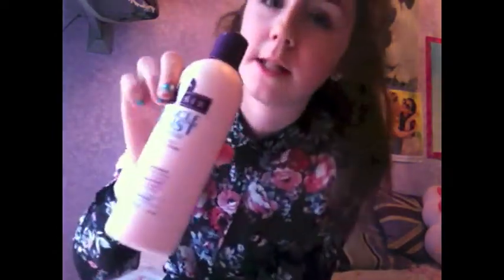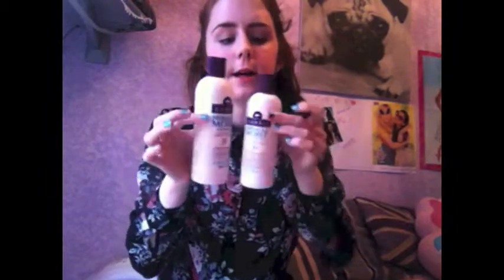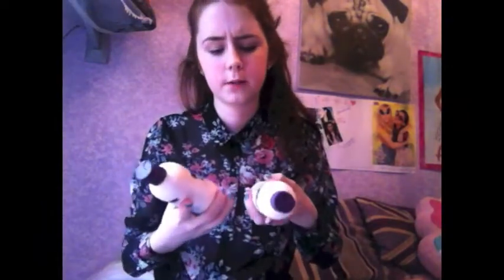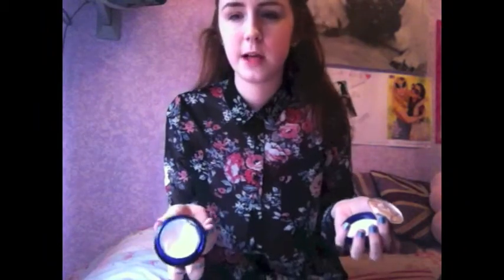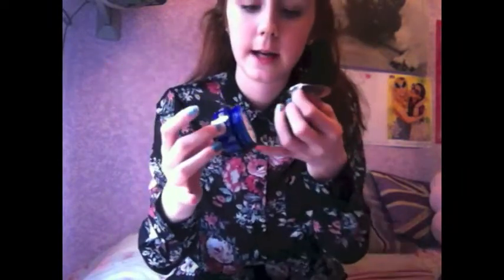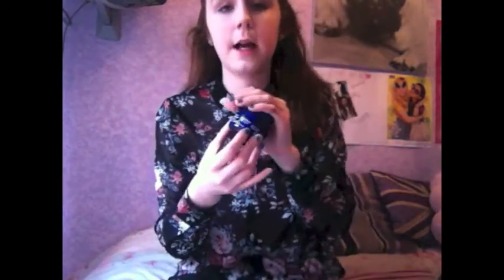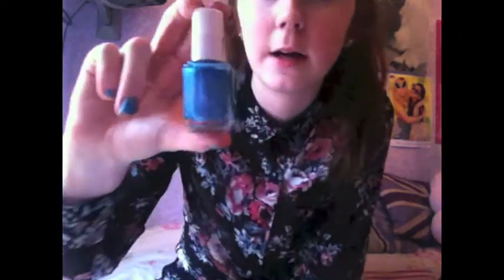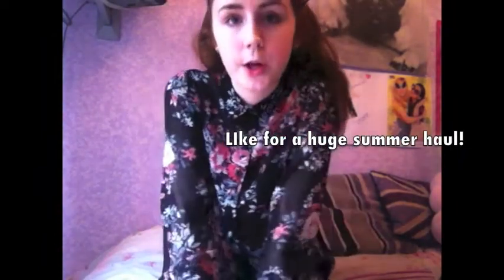May Favourites!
xxx IMPORTANT INFO DOWN BELOW! xxx
Hellooo guys sorry for the long wait! :) this vid was meant to be uploaded 2 weeks ago but i've had a few problems with using i movie for the first time,and getting the video into imovie from my iPhone. But i hope you enjoy this video regardless!
- Why i haven't been uploading? ... well i've had weeks of mock exams since january and then weeks of assessments and solid revision for my final exams of my whole school life,stressful eh? But they are all done now thankfully so now i can relax and film more videos for you guys,yeyyy!
If you read all the way down here comment 'Nutella cupcakes' aha. Thanks for reading & i hope you understand x x